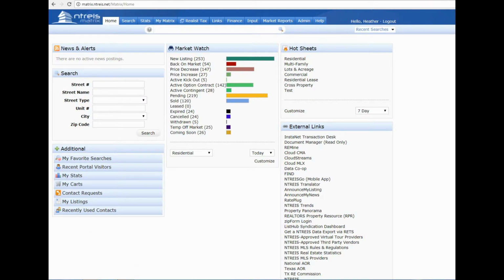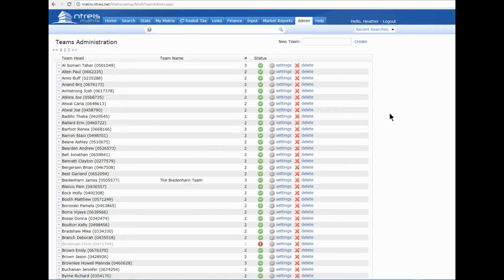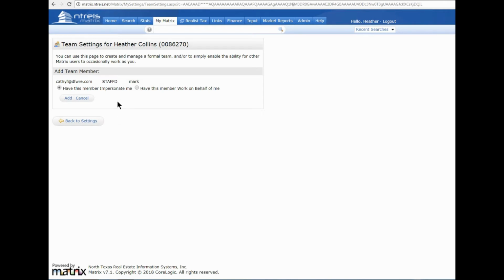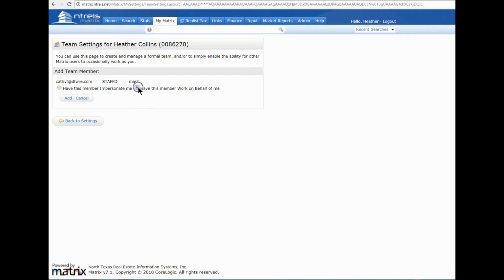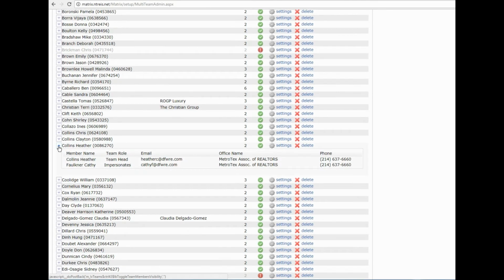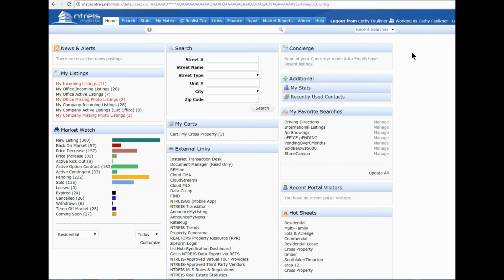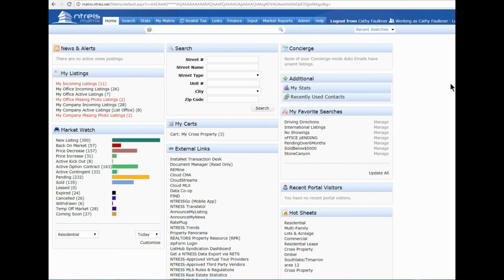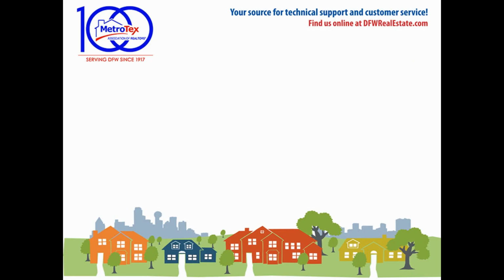Matrix: Creating a Team